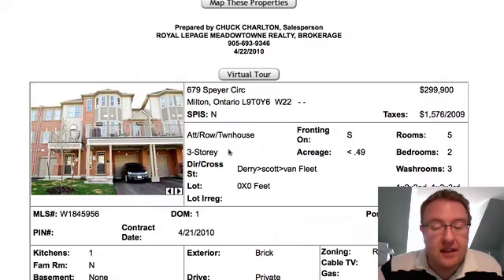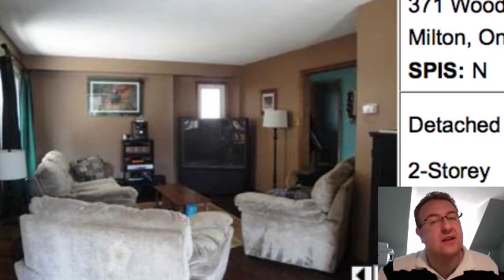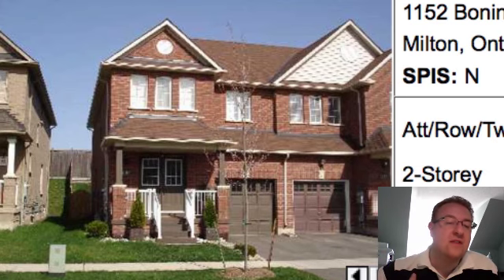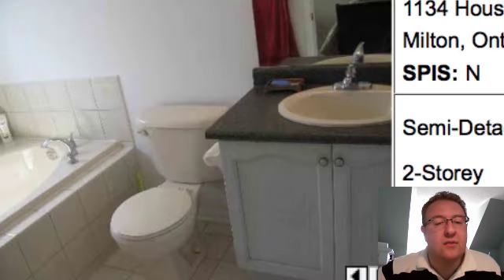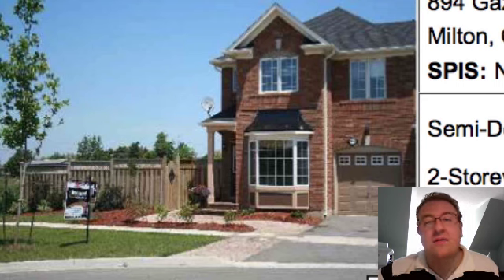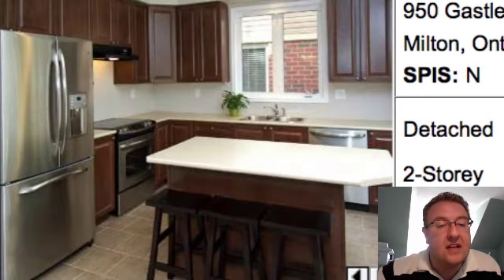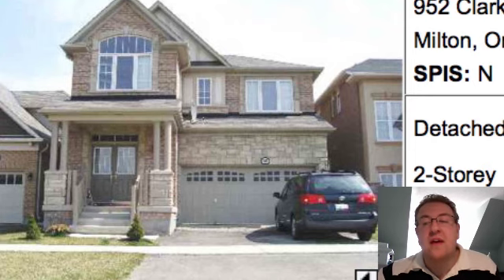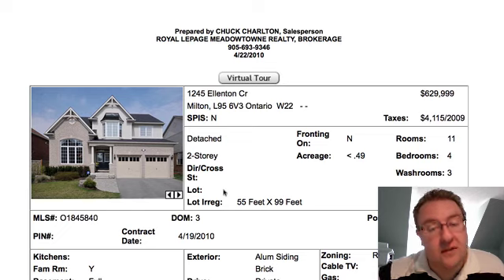Milton Daily Homes - April 22, 2010 - Great List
- you can probably tell by now that I call it like it is.  Today's list is REALLY GOOD.  3-storey, bungalows, luxury homes, semis... they're all here.  Plus we'll give you the scoop on Irish Pajamas, and the Pointer Sisters drop by for a surprise visit.